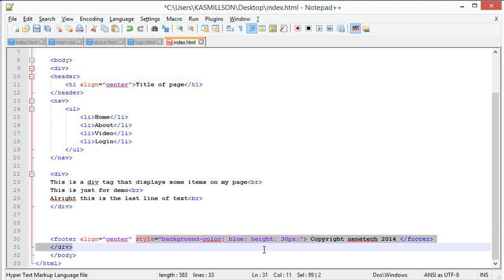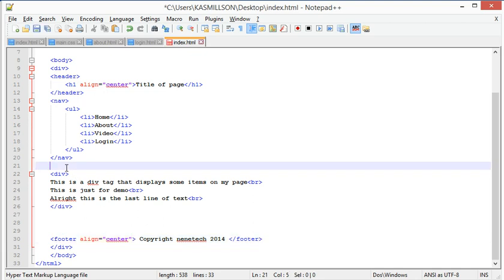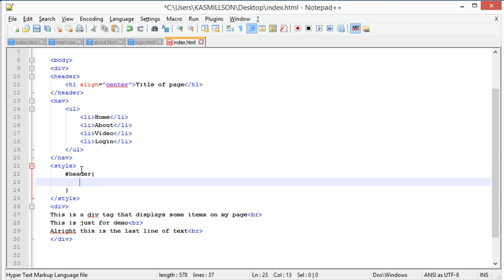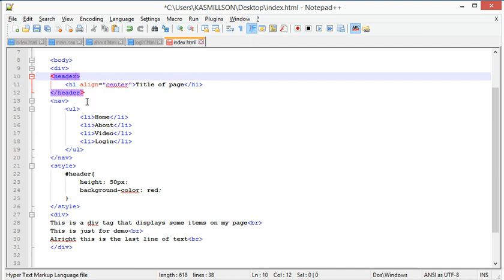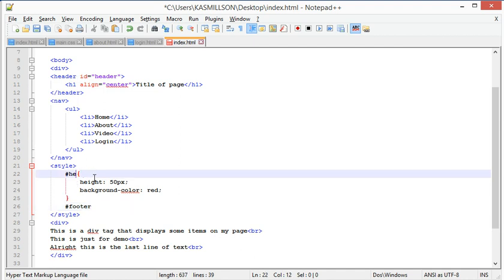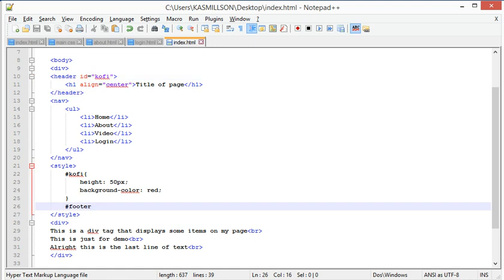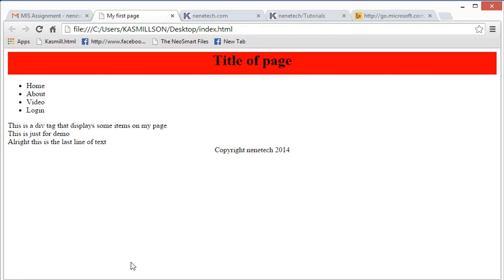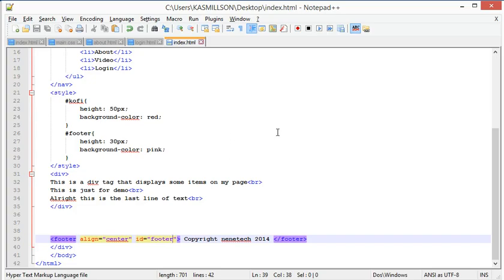9. Adding embedded css in html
The content of this video teaches you how to add an embedded css script to html